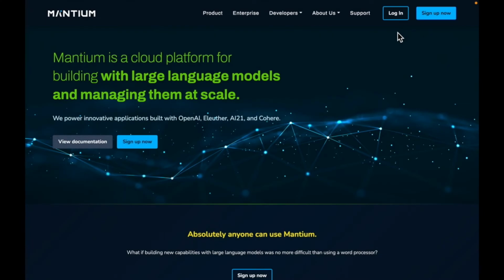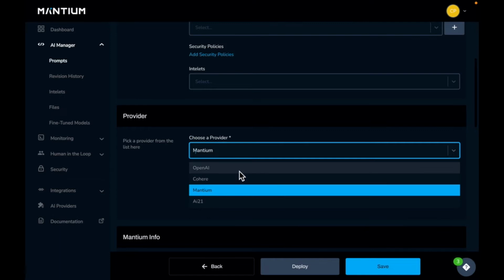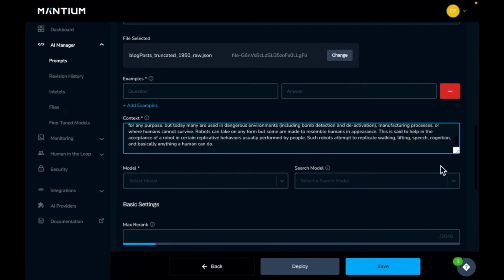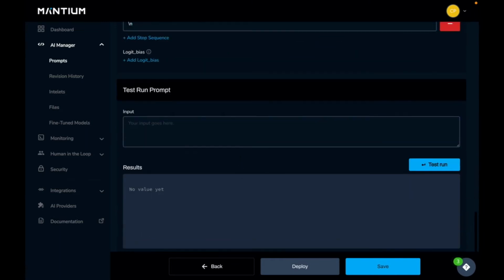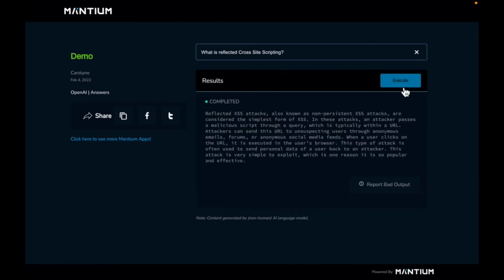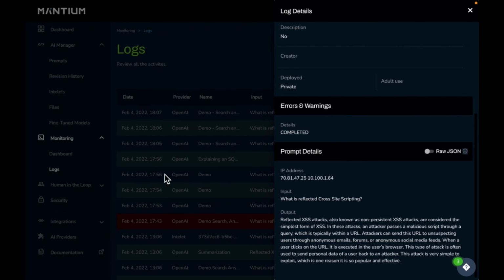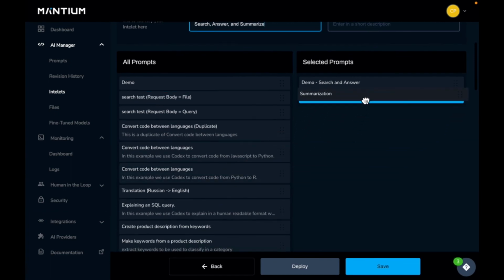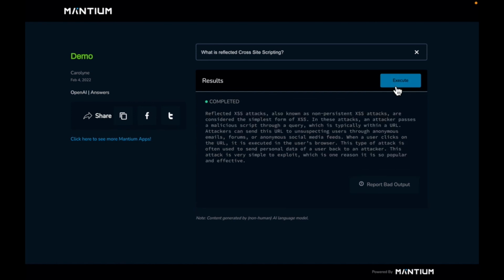Demo – Generating Summarized Answers from a Blog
In this demo a senior NLP engineer at Mantium shows how you can generate natural language search query results and then create a summary based on the content of the blog or website.